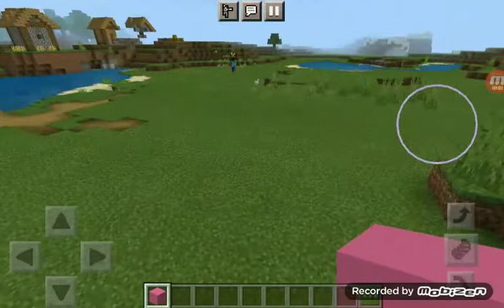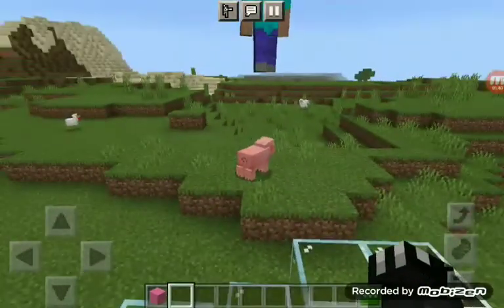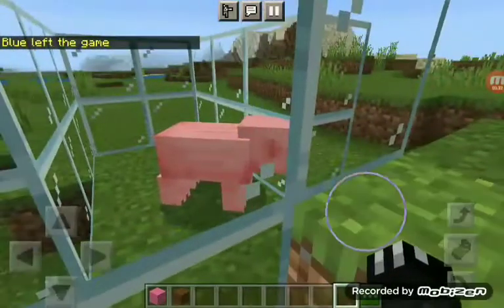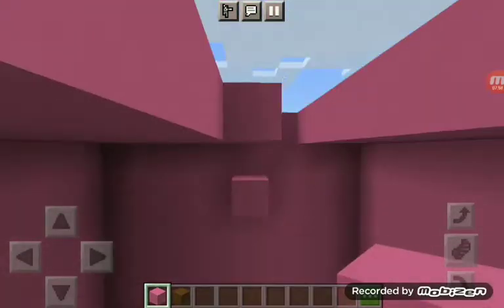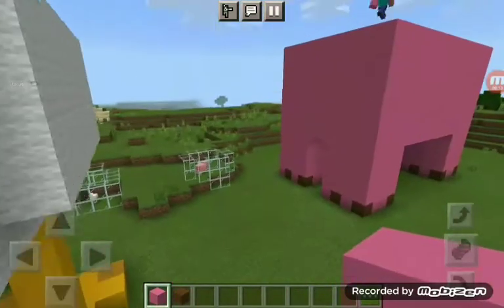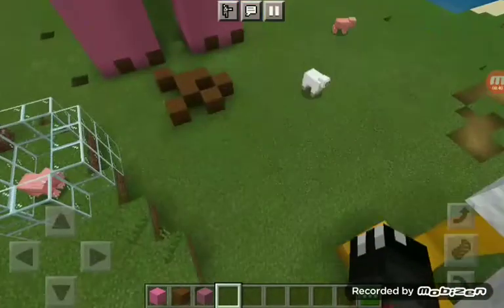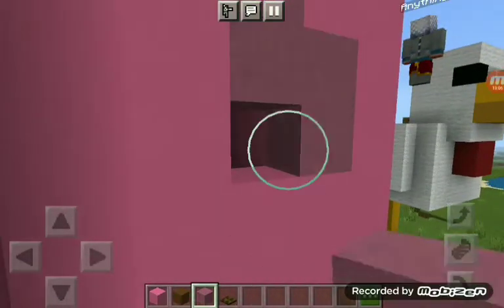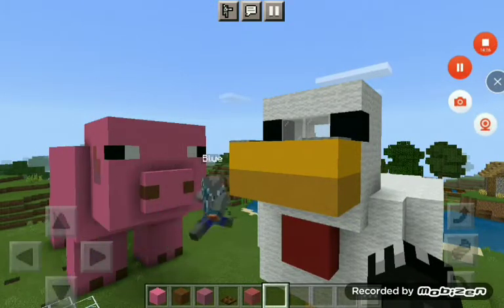We Built Project Oink | Minecraft